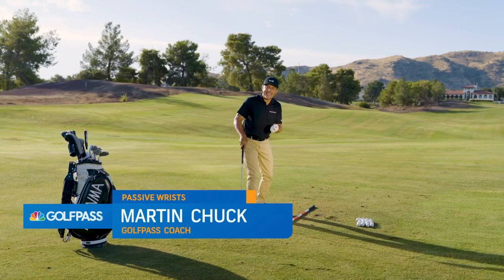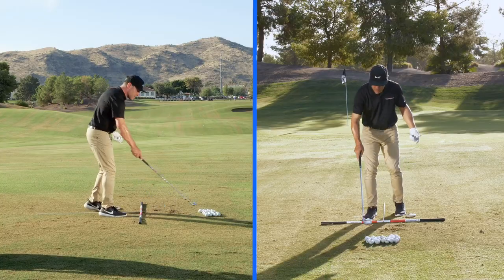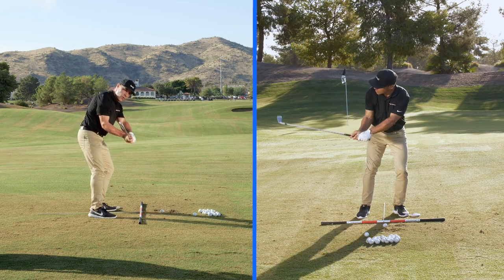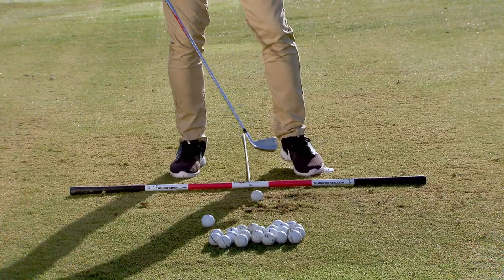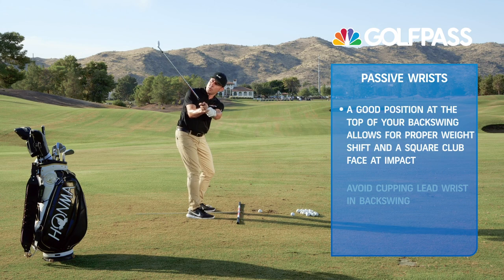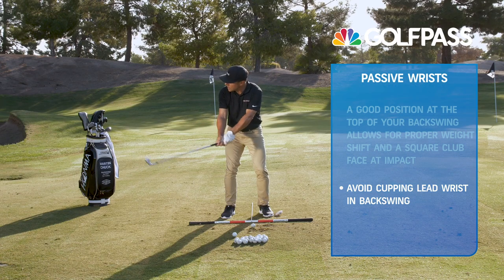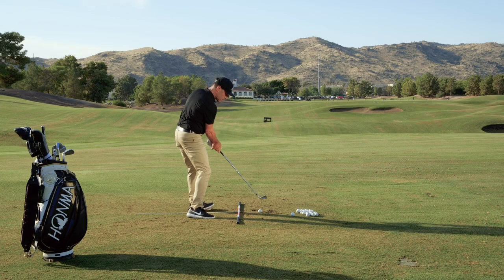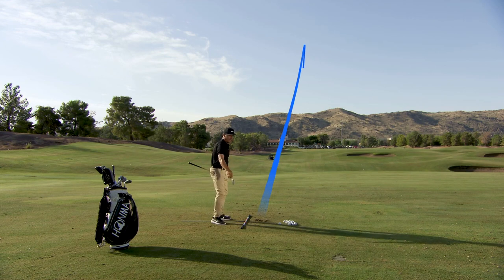Passive Wrists Swing Thought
Martin Chuck explains why passive wrists on the backswing will help you deliver a square clubface to the ball at impact. Use this simple swing thought to improve your ball-striking.

⛳ Sign Up for our free Daily Video Tips - sent straight to your inbox